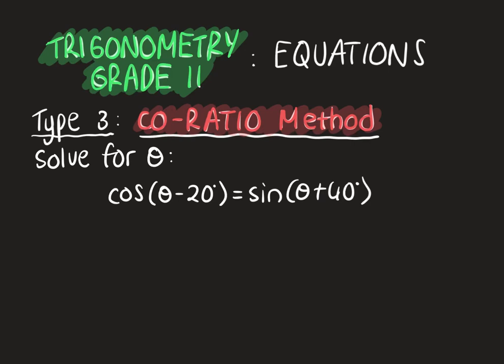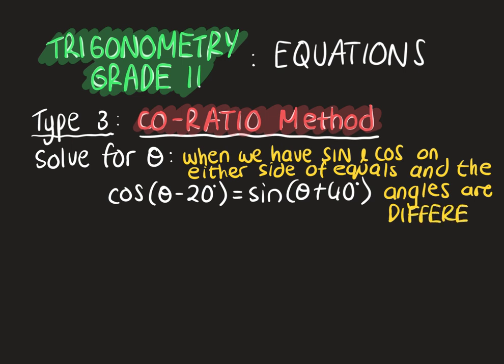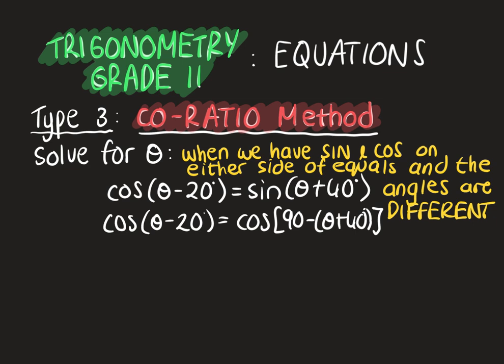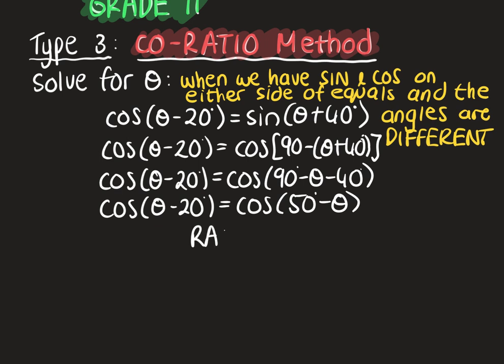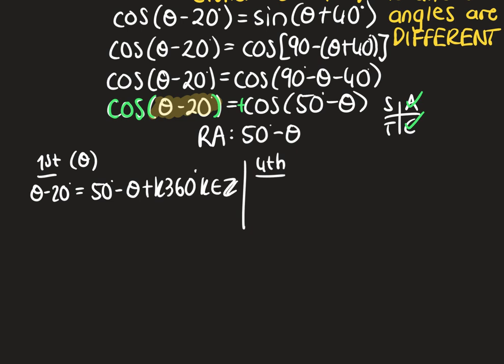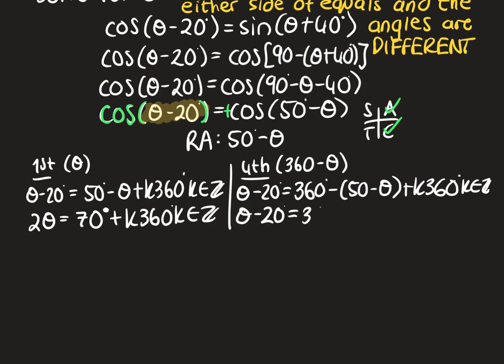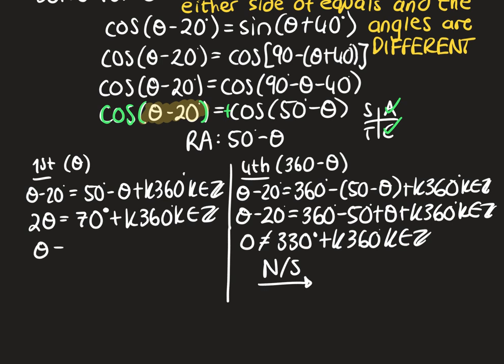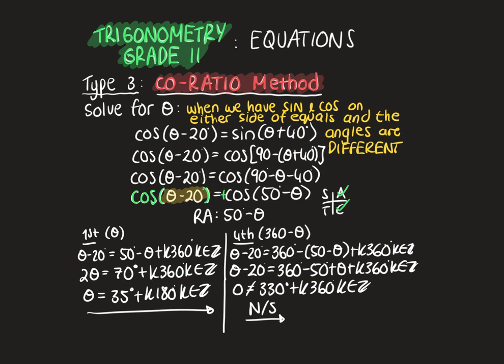Grade 11 Trigonometry: Equations Type 3 CO-RATIO Method